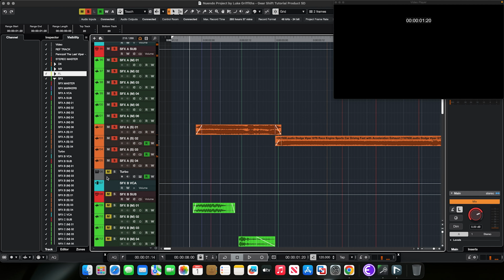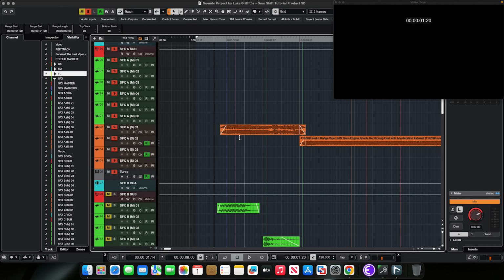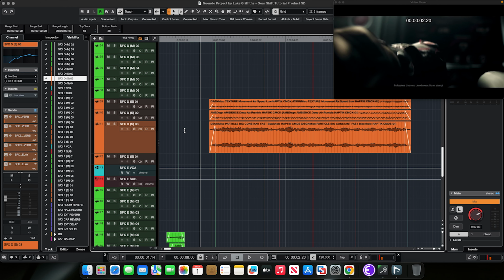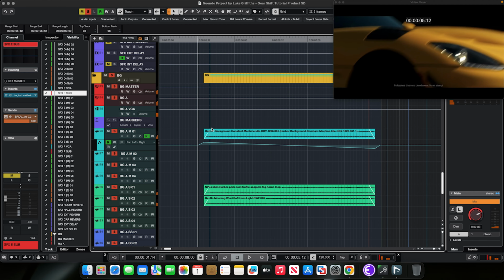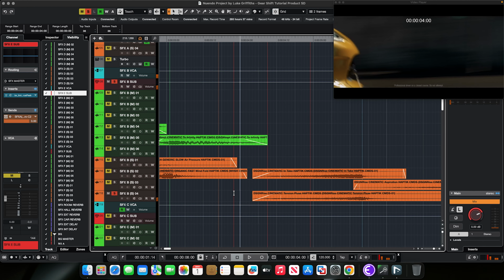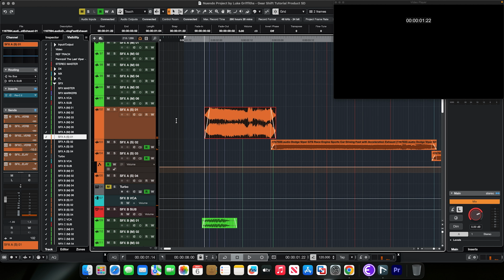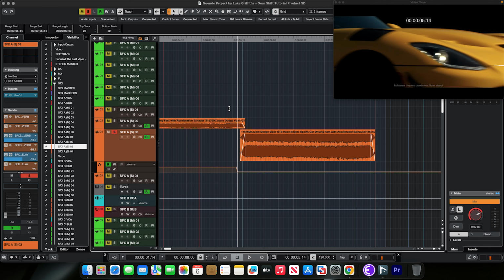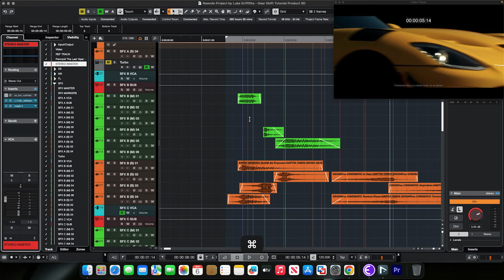Cinematic Car Sound Design Tutorial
This is NOT how cars actually sound… this is how they feel in movies.

In this video, I transform raw car audio into HUGE cinematic sound using my Cinematic Movements sound library. From aggressive engine revs to earth-shaking low-end hits, every layer is designed to hit harder, feel bigger, and sound like it belongs in a blockbuster.

I also break down one of the most overlooked techniques in sound design: creating distance. Learn how I use EQ, reverb, filtering, and layering to push sounds far into the background—or bring them right up in your face—for maximum impact and realism.

You’ll hear:
• Before vs After transformations
• Layering with Cinematic Movements
• How I design weight and movement
• Techniques for realistic distance and depth

If you're into film, trailers, or game audio, this will change how you design sound.

🎧 Wear headphones. Trust me.